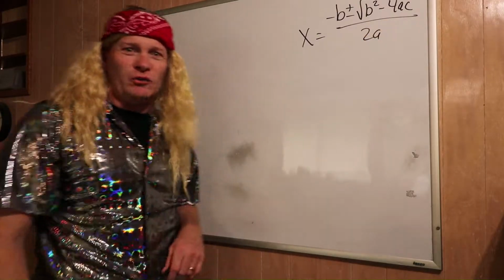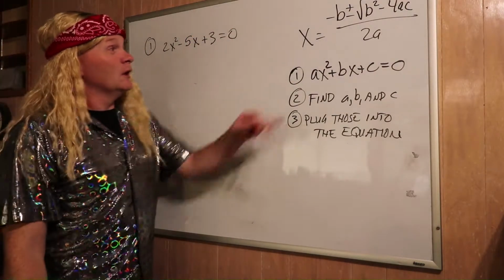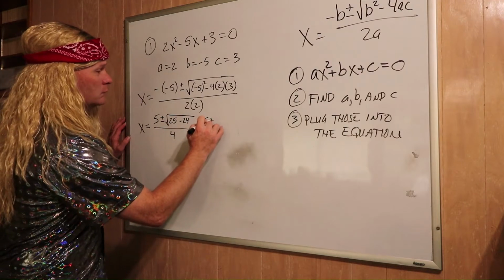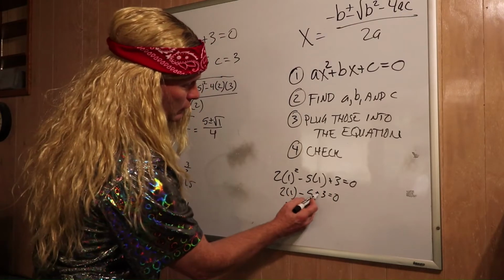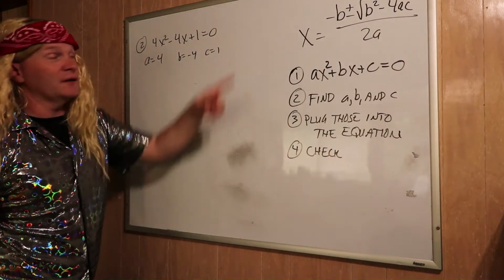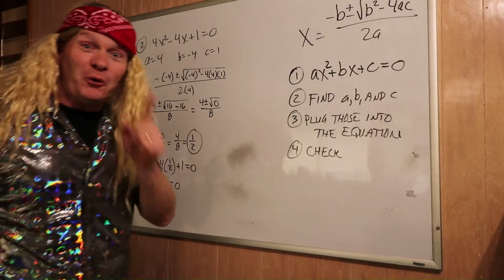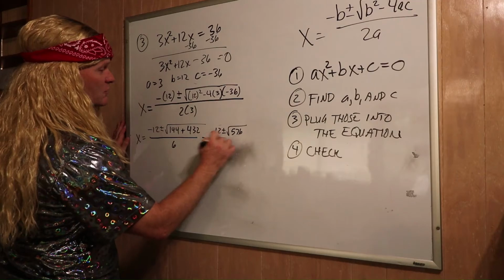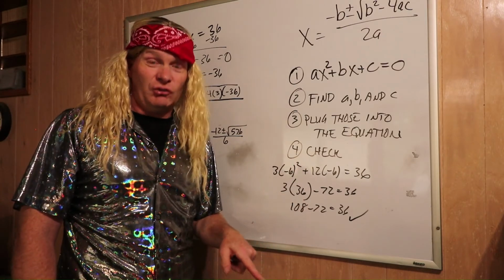Quadratic Formula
Guest teacher Dr. Feelgood teaches you rockers how to solve a Quadratic Equation using something called the Quadratic Formula.  Enjoy . . . and rock on!